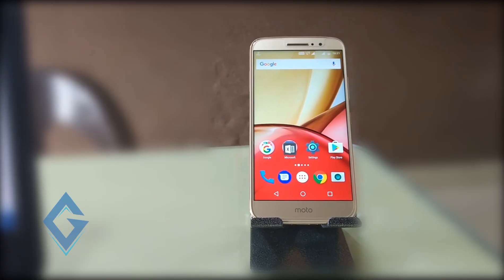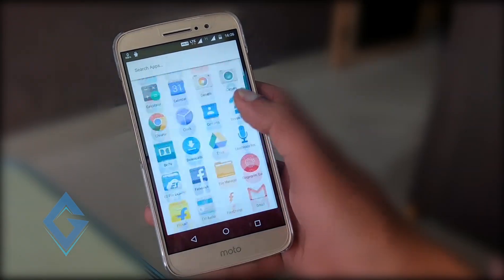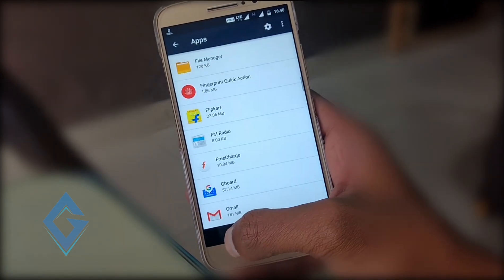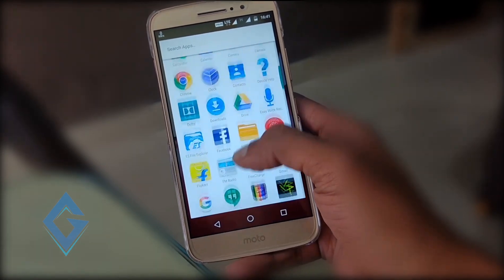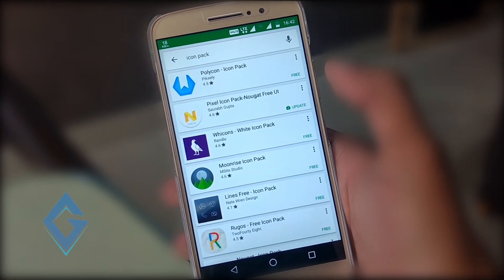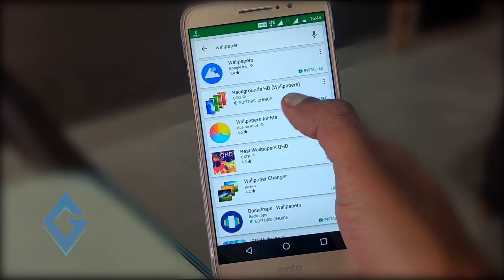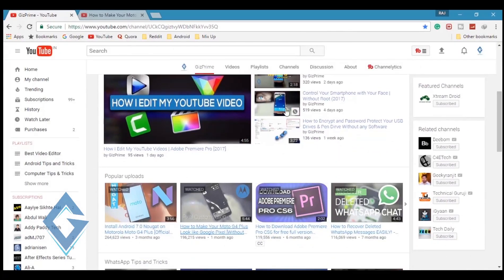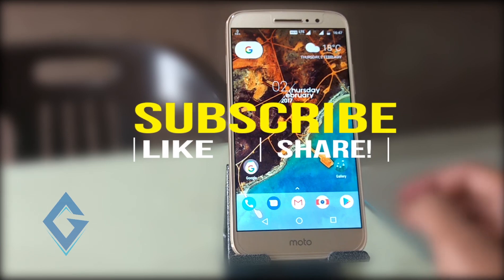First Things to do with your New Android Smartphone | Android Customization 2017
when you first time turns on you. the first process is setup process. Or Customize Your Android Device I mean android Customization.  so setup your device. such as your Google account, wifi, and phone lock setup etc. you can skip these step but seriously I don't recommend you. now when your setup is completed. take a quick survey of your new phone. like your phone menu, settings, and some additional preloaded feature.

2. Stay active on my Channel.

Tip...